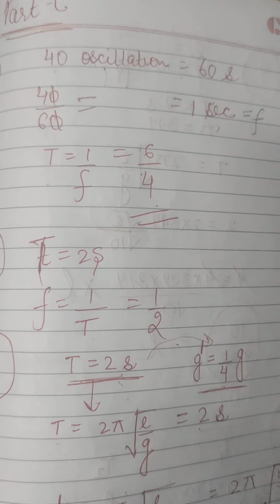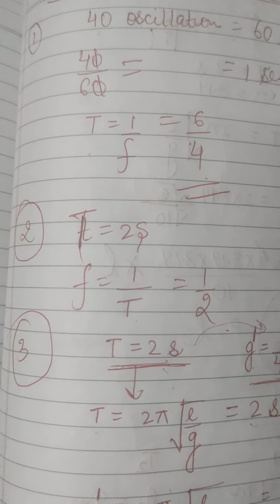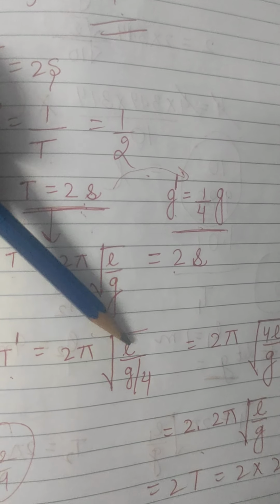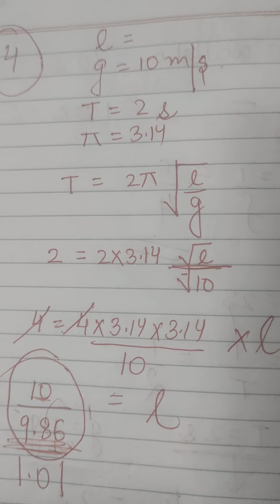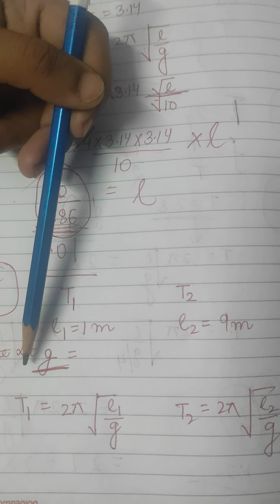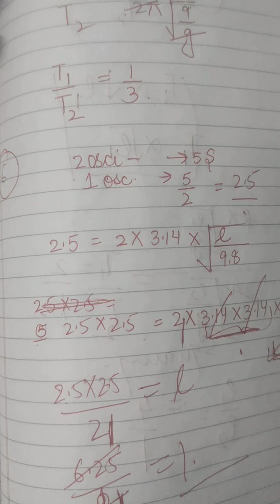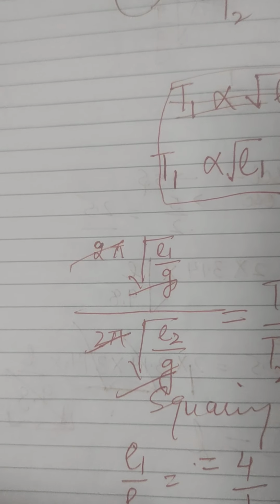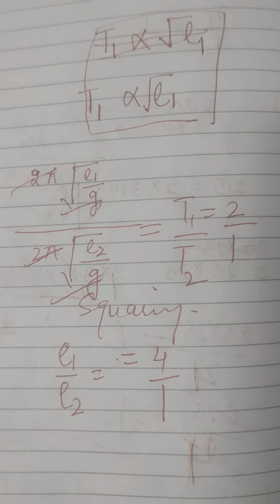class 9 ICSE 1(c) numericals